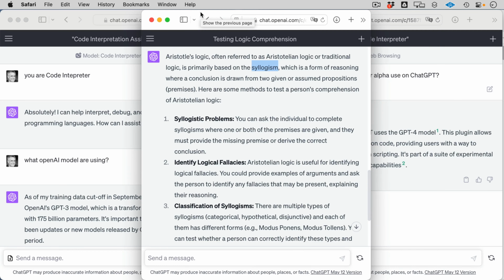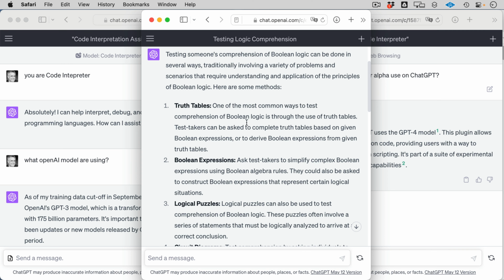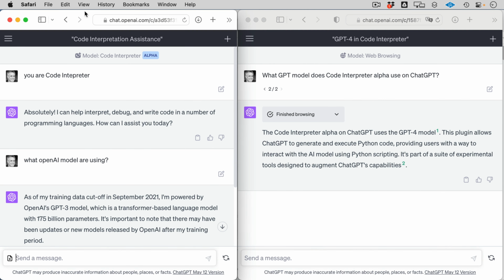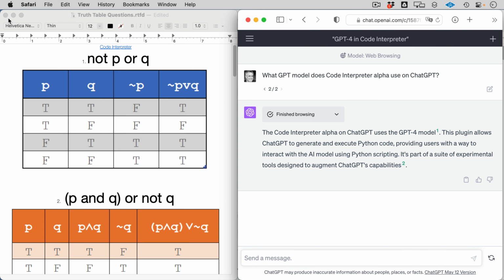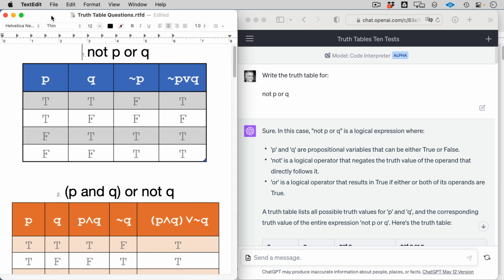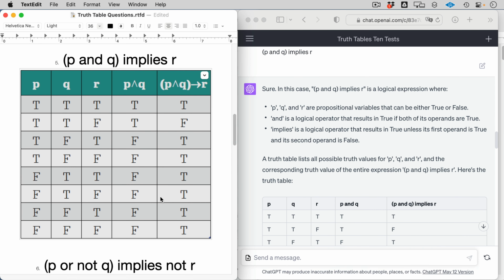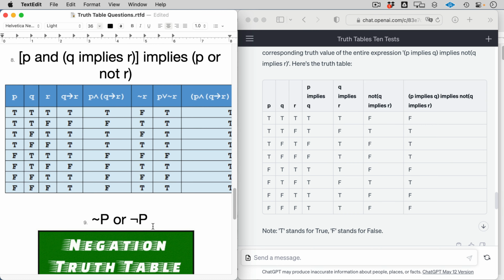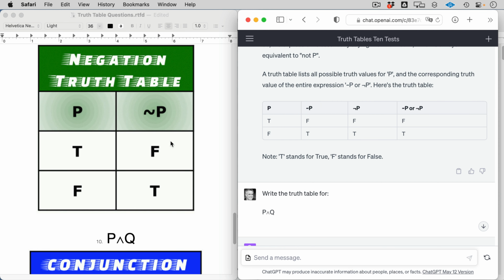Ten Tests ChatGPT Code Interpreter: Ten Tests (Logic Truth Tables)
GPT is showing us is that there's an additional kind of regularity to language which focuses on the meaning of the language beyond just the text generation concept.

One example of that  its that is seems to have used language to uncover logic.

Aristotle uncovered logic by realizing there's a structure to sentences. ChatGPT is operating at the Aristotelian level. It's essentially dealing with templates of sentences.

CodeInterpreter is not just an input and output to the GPT-4 model, but it also gives you access to a Python Execution Environment with access to a number of Python Libraries and can perform complex computations.

But adding Code to GPT also has a powerful side effect. Combining Code logic and GPT could potentially improve the models' abilities to reason and generate text in a more logically structured and coherent manner.

This video performs Ten Tests on ChatGPT Code Interpreter alpha using Truth Tables to test the model's Boolean logic capabilities.

00:00-02:27 Introduction
2:28-3:37 Truth Tables Experiment
3:38-4:14 Model Used by Code Interpreter?
4:15-5:10 Truth Tables
5:11-6:03 Test One - Not P or Q
6:04-6:36 Test Two - Not (P and not Q)
6:37-6:59 Test Three - (P implies Q) or (not P implies R)
7:00-7:40 Test Four -  P or Q or R
7:41-8:16 Test Five - (P and Q) implies R
8:17-8:51 Test Six - Complicated Truth Table
8:52-10:04- Remaining Tests
10:05-10:22 Conclusion